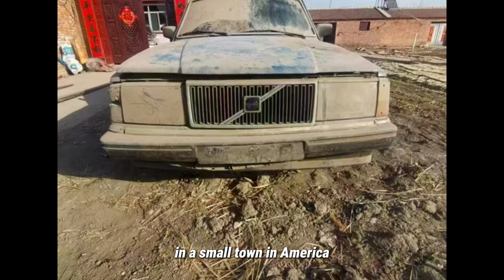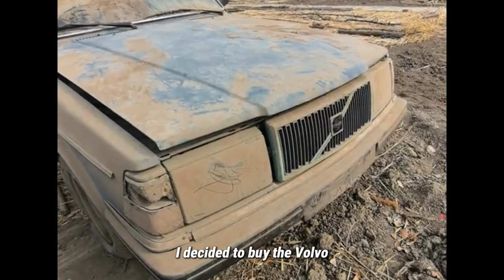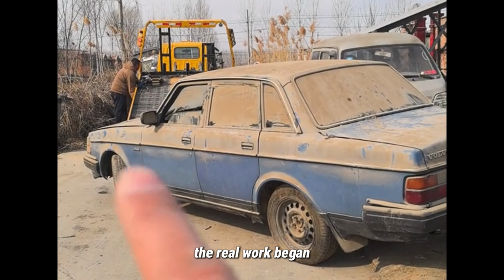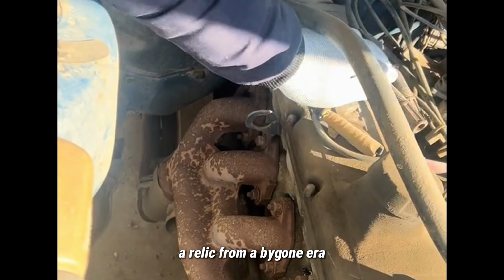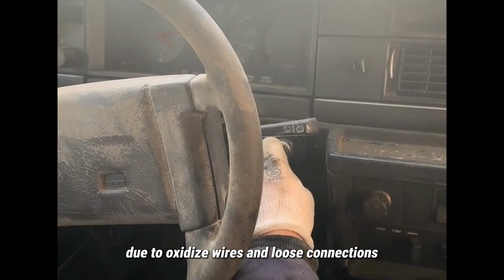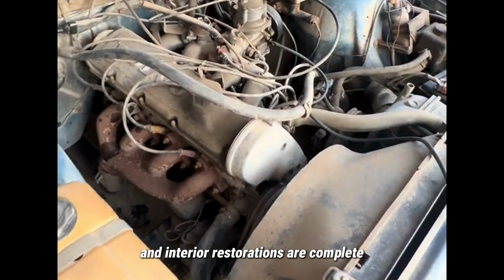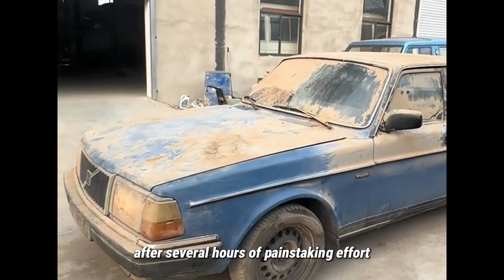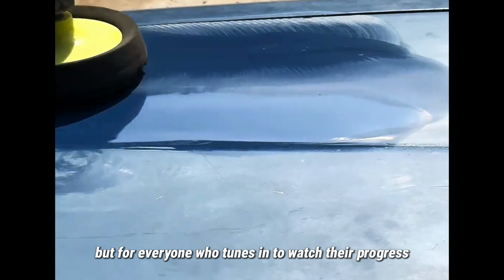Abandoned 1980s Volvo Found in Barn Comes Back to Life | Satisfying Full Restoration - Car Spa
Today's Video: Abandoned 1980 Volvo Found in a Warehouse Comes Back to Life
spa restoration car
 Satisfying Full Restoration Satisfying Full Restoration

In a forgotten corner of rural America, we discovered an abandoned 1980s Volvo buried under decades of dust in an old warehouse. What started as a lifeless relic became a soul-stirring restoration project.

Follow Mike and the team from Satisfying Car Detailing as we take you on a full restoration journey—from the first touch of the pressure washer to the engine’s first roar in years. Every bolt, every detail, every step is captured to relive the past and give it a brand-new future.

This isn’t just about cars.
It’s about bringing forgotten stories back to life.

👉 Watch till the end to see the dramatic transformation

🔧 What’s in this video:
Discovery of a barn-find 1980s Volvo 240 JL

Deep cleaning & detailing of decades-old grime

Engine revival: from dead to purring

Interior refresh & full cosmetic restoration

First drive after years of silence

📢 Call to Action:
Do you love classic cars? Want to join our restoration team in Hebe, America?
We're hiring passionate car lovers – mechanics, detailers, and storytellers!